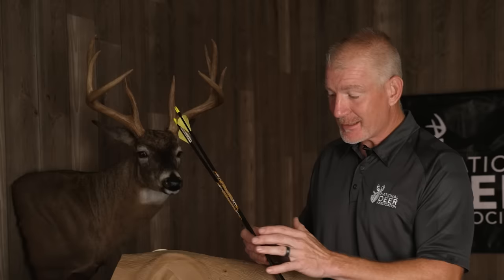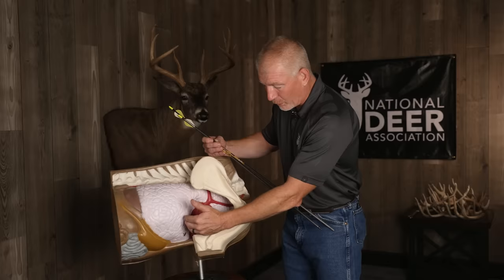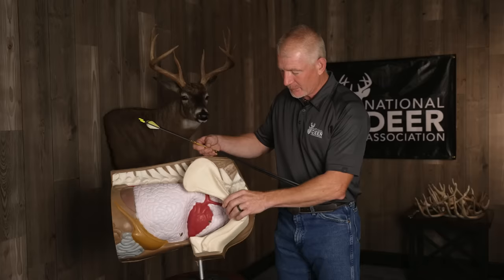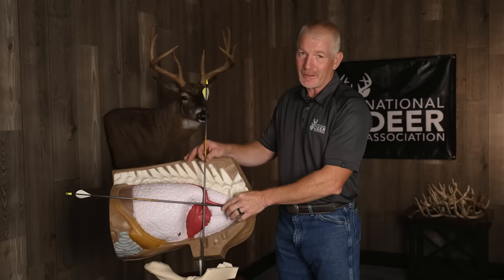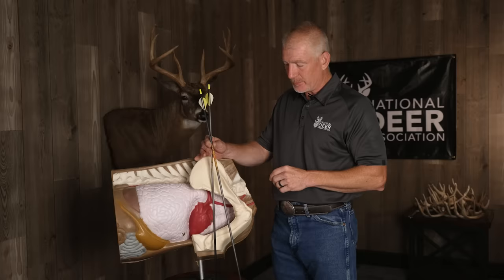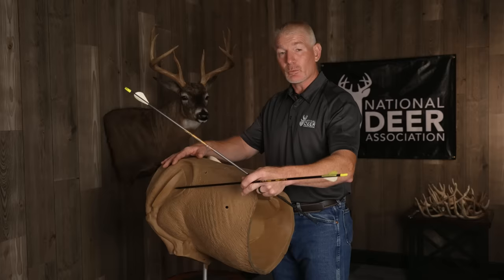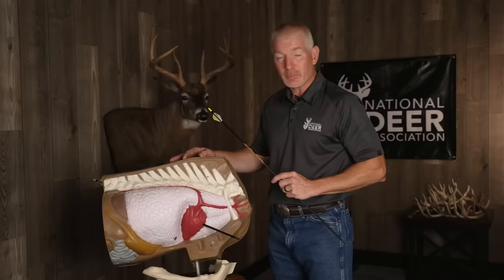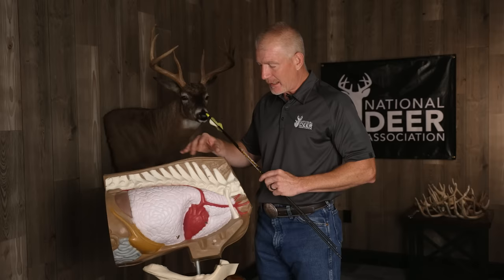Best Shot Placement for Deer. How to Hunt Deer Ep. 12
This video is part of the National Deer Association’s official “Deer Hunting 101” online course, available through Today’s Hunter. You can learn how to deer hunt by completing the online course any time.

The Deer Hunting 101 course was developed by NDA to meet our standards for safe and ethical deer hunting and is powered by the leading provider of online hunter safety courses for state agencies and the public in North America. In this course, you will receive the most comprehensive deer hunting instruction available anywhere!

Videos and photos are included throughout the course to make information easy to learn and retain. The lessons are engaging and the course saves your progress wherever you leave off. It’s easy, self-paced learning wherever and whenever you want it.

More than 90% of people who completed the Deer Hunting 101 course said it increased their deer-hunting confidence, and 41% said they hunted more often after taking the course.

Learn more about deer and deer hunting in our weekly, free e-newsletter

NDA has the highest ranking from Charity Navigator, an independent group that monitors non-profits for financial efficiency and effectiveness.